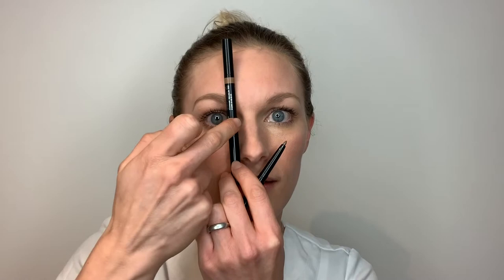Simple and easy tips to help the eye area appear more youthful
As we age many facial changes occur including changes to the skin, fat, bone, ligaments and muscles. These changes are all perfectly normal for the ageing process but can negatively impact self-confidence and self-esteem.

There are various clinical and non-clinical options of addressing these facials changes. This vlog will purely focus on non-clinic options to revitalise the eye area and make it appear more youthful.

To read the full blog and see before and after photos please visit my

Mel x